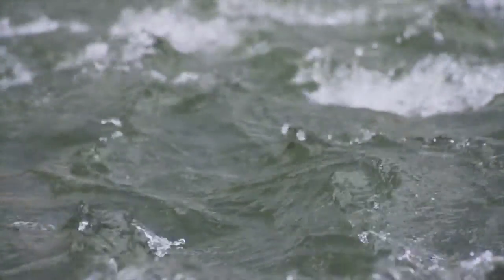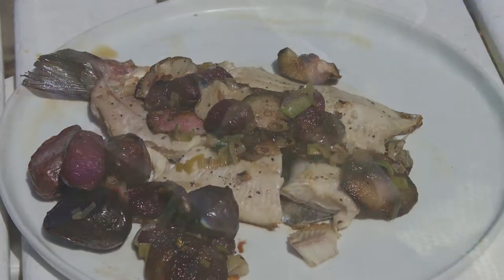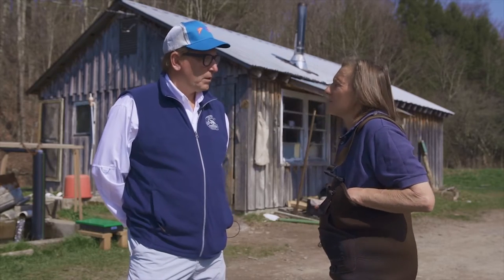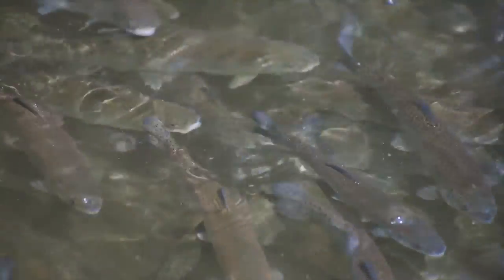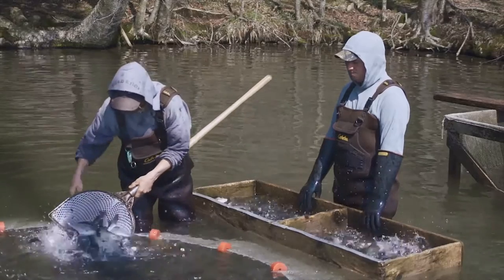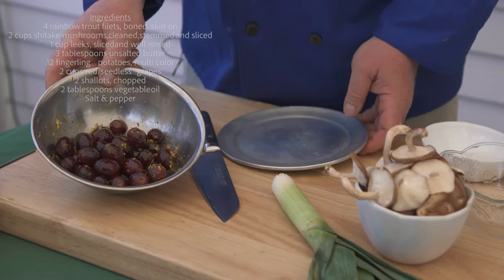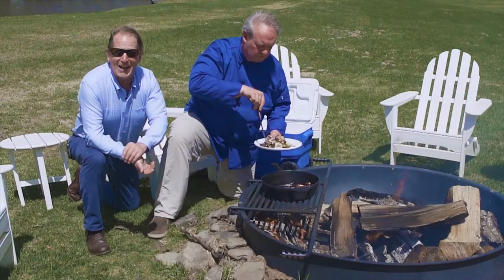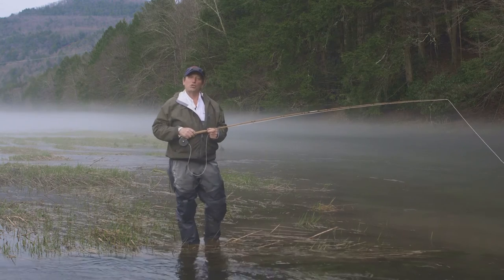American Rivers Tour | The Beaverkill Valley Inn, and other trout tales from the Catskill mountains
We're visiting the Upper Beaverkill river at the Beaverkill trout hatchery run by the fifth generation of the Shaver family. Sherry Shaver is giving us a tour and explains the hatchery. Beaverkill Valley Inn chef Galen Samson joins us and prepares a wonderful meal with trout from the hatchery.